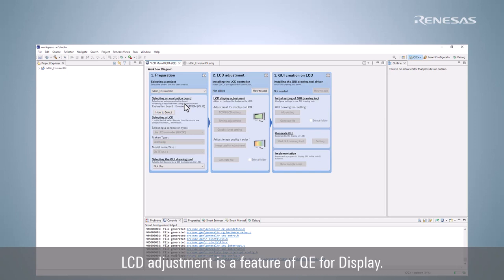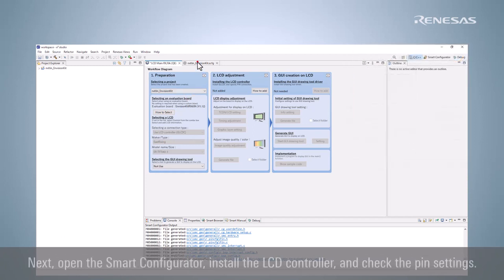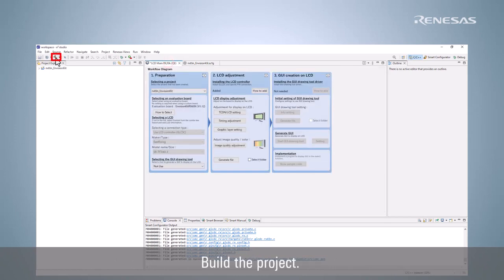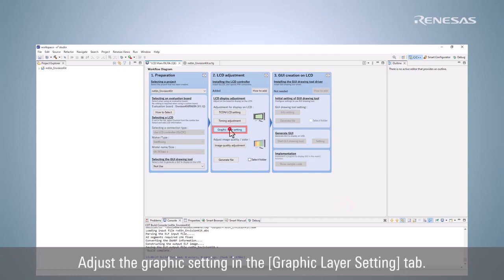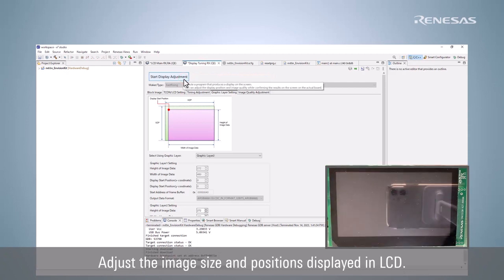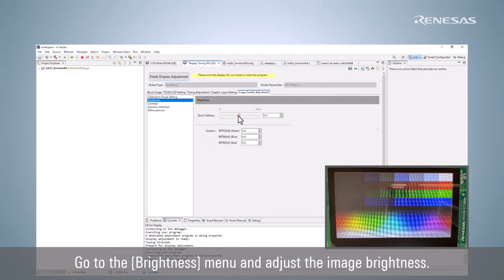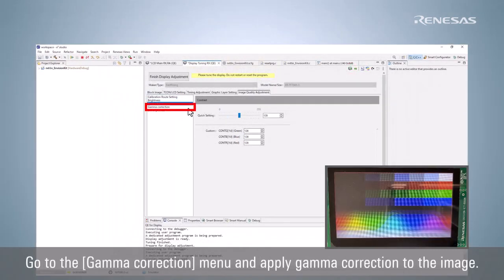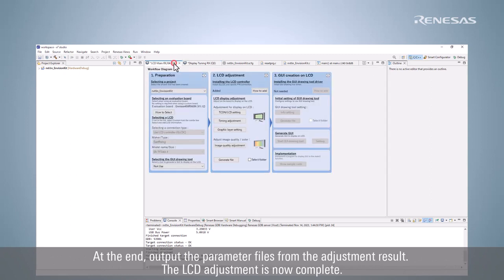QE for Display Tutorial: Easy LCD Adjustment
This video demonstrates how to adjust LCD settings while displaying an image using the dedicated adjustment program.